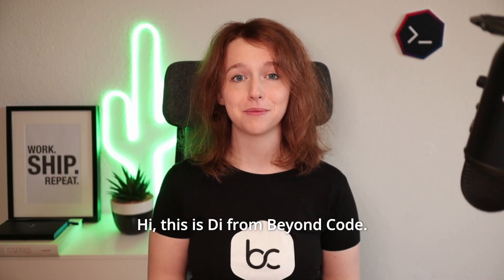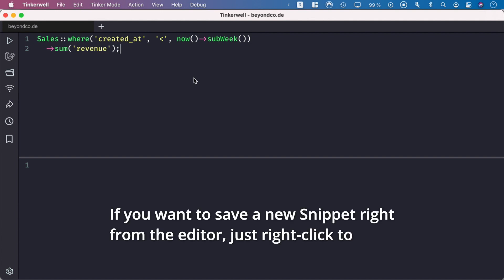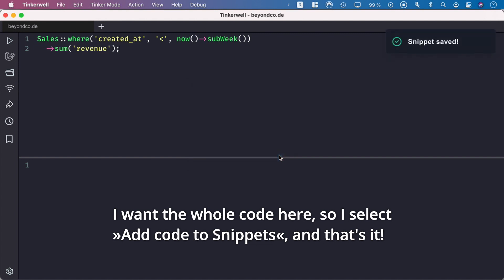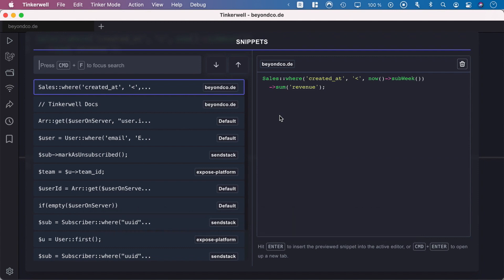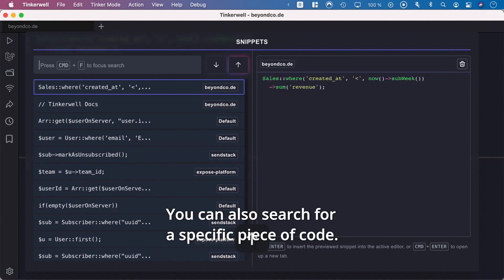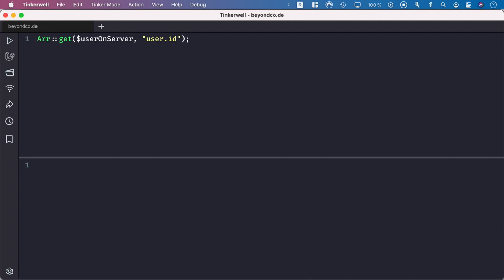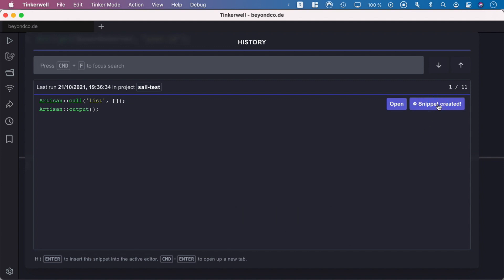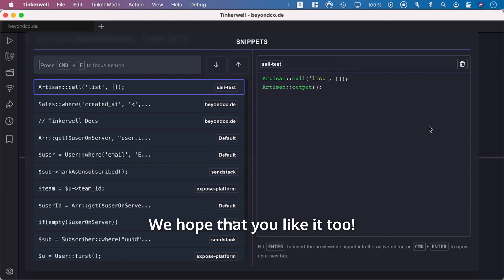Tinkerwell 2.18.0 – Introducing Snippets!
In the latest Tinkerwell release we're introducing the Snippets feature to save often used code and helpful templates!